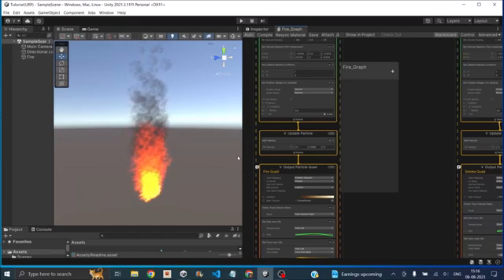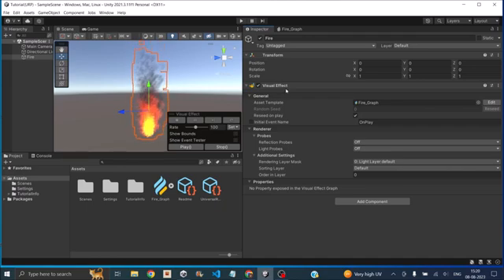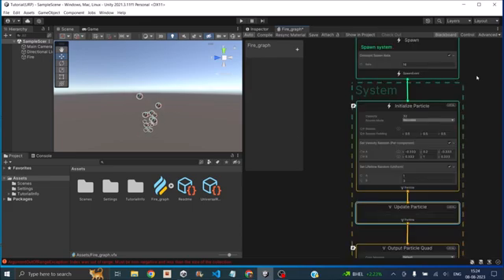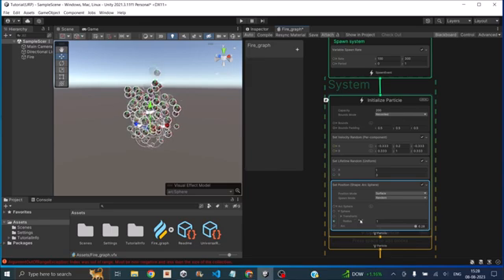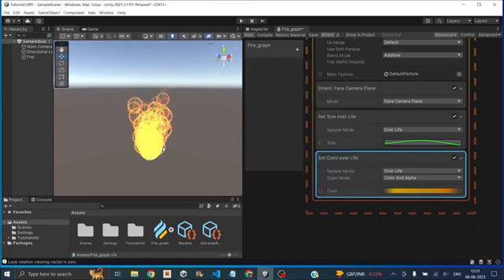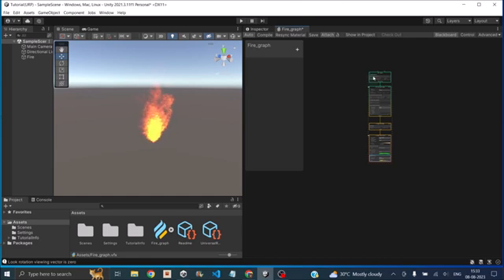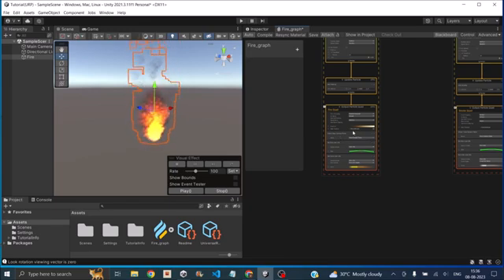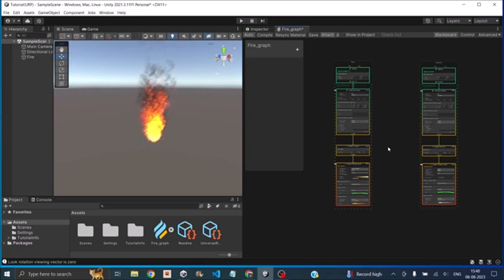Unity VFX GRAPH |You won't use particle system after this| Creating a simple fire using VFX graph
Unity’s particle system is very effective way to create visual effects, but is limited by performance. To overcome this limitation, Unity released the VFX graph (Visual Effect Graph) package to unleash the power of visual effects inside Unity engine. VFX graph is very effective at creating stellar looking visual effect at low performance cost. In this tutorial, we will learn how to setup the VFX graph, how to use it to create a basic fire effect and how it differs from the particle system.

TIMESTAMP
00:00 Introduction
00:49 Installing Visual effect Graph
01:08 Creating a new VFX graph
02:35 Basics of VFX graph Editor
04:37 Creating a simple fire effect
11:22 VFX Graph vs Particle System
12:33 Conclusion